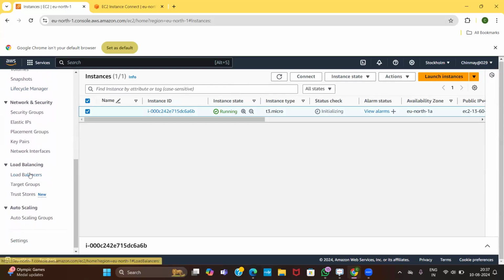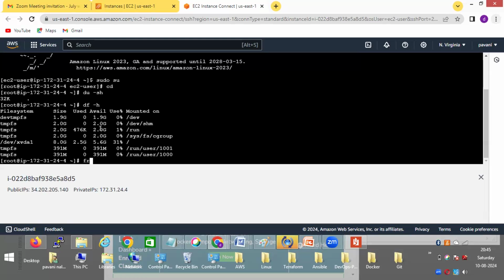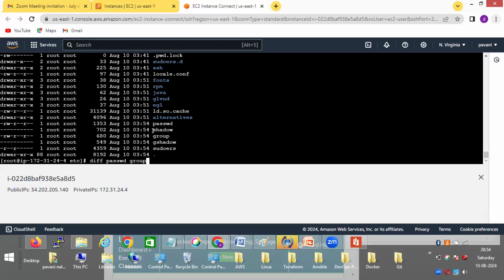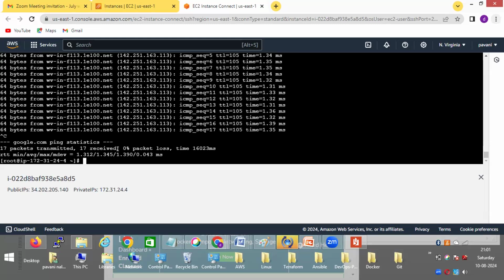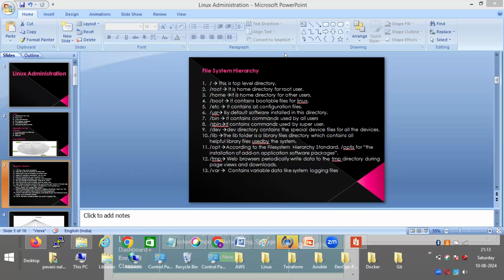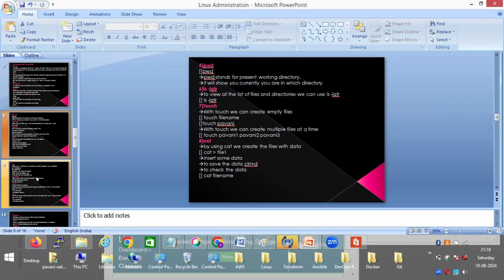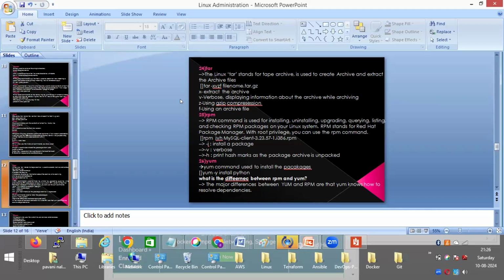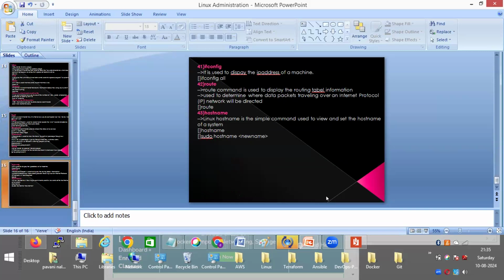July Weekend AWS Session-4